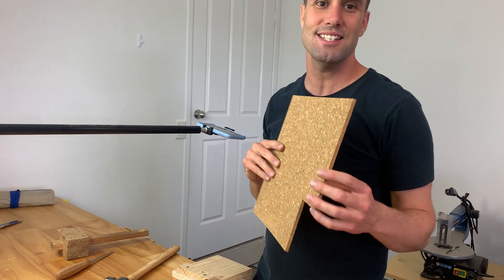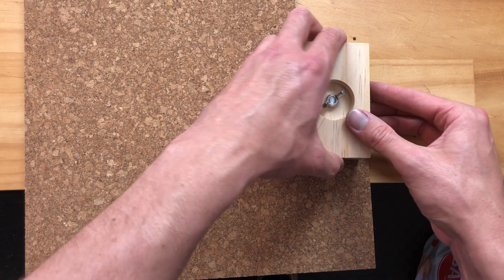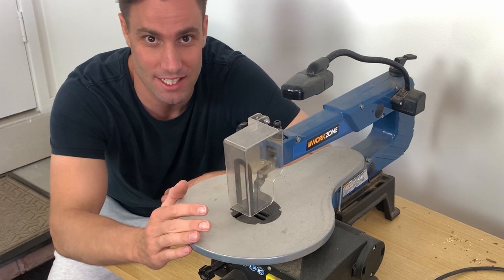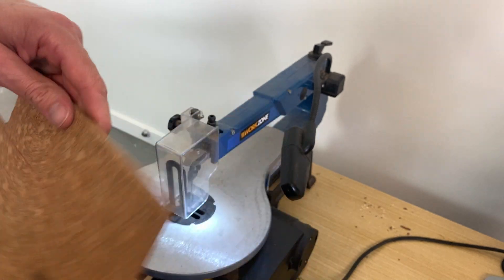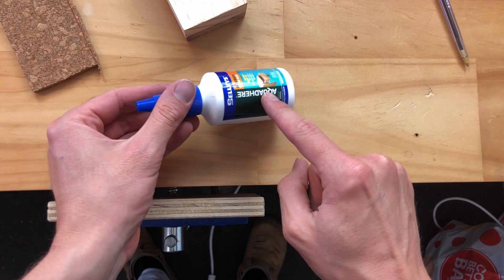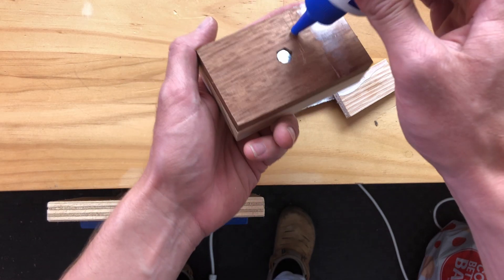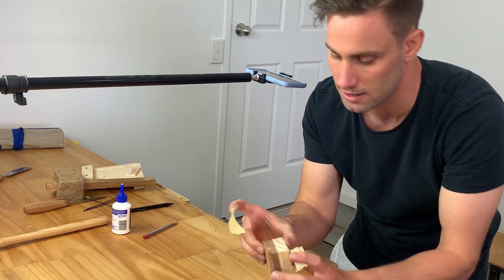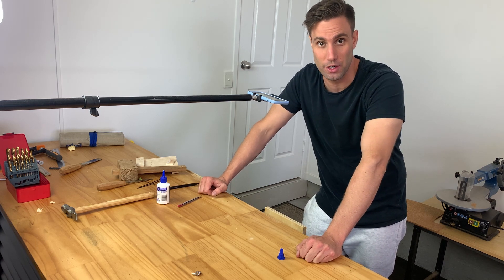06 How to Make A Self Holding Sanding Block